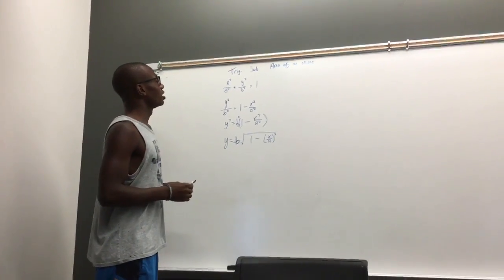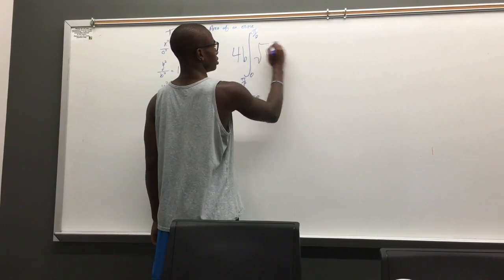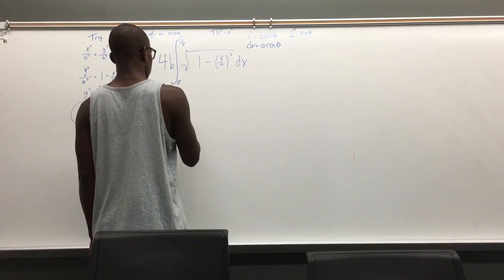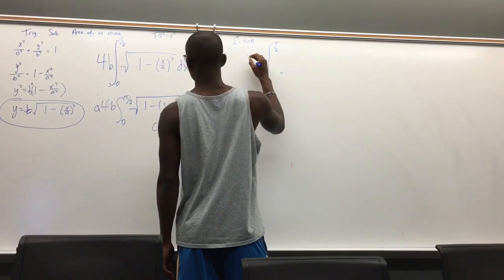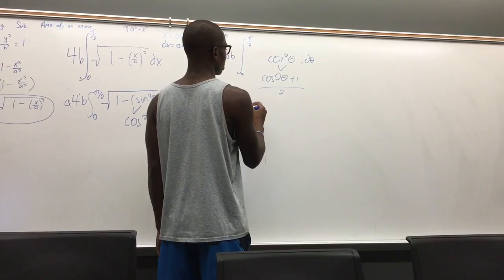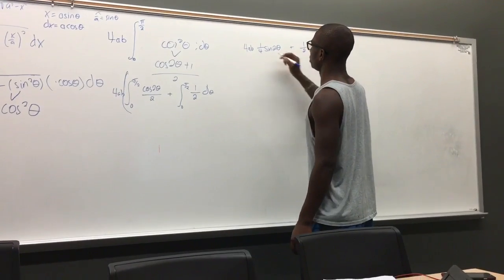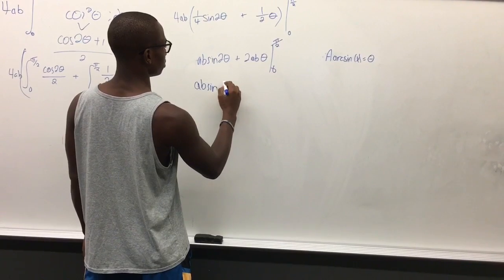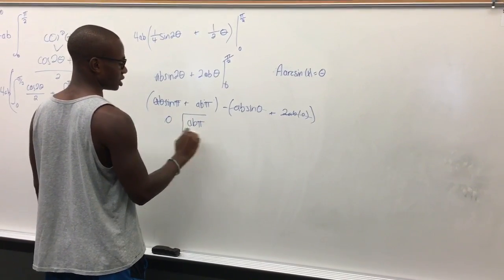Math 2000 Video #3